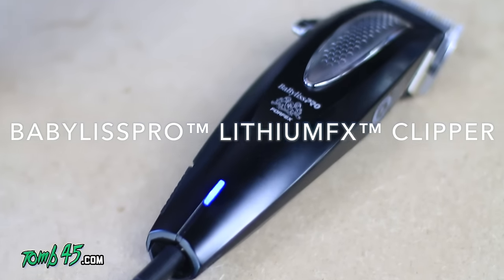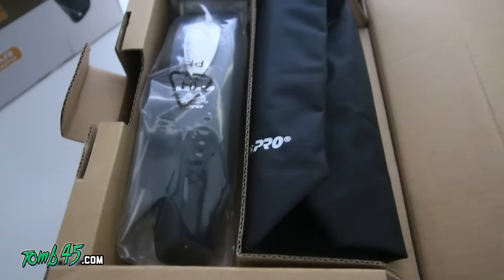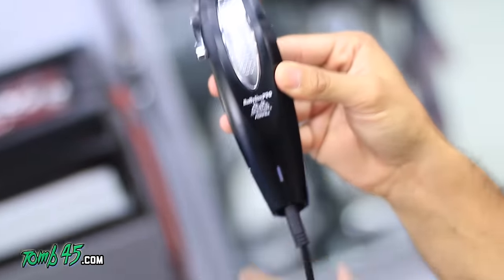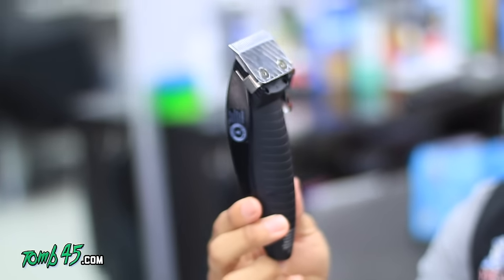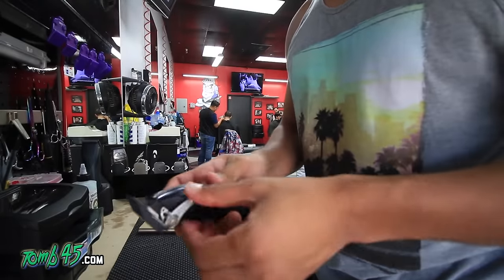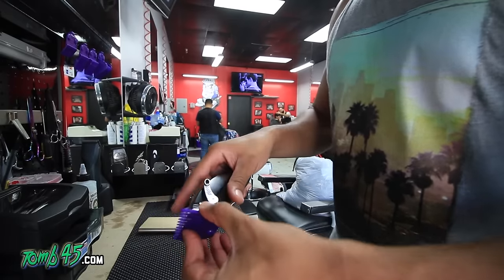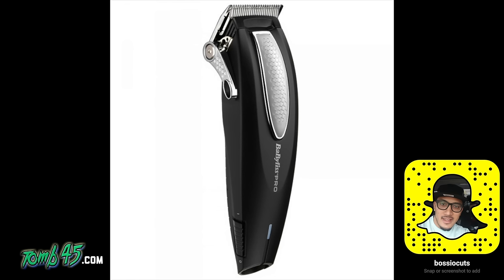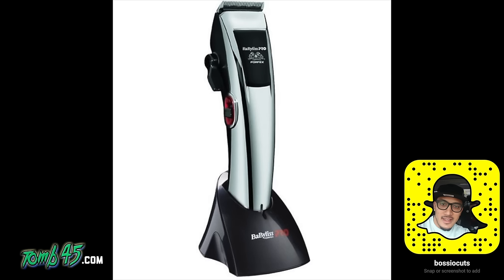Bayliss LithiumFX Clippers FX673 Review! Cordless Hair Clippers